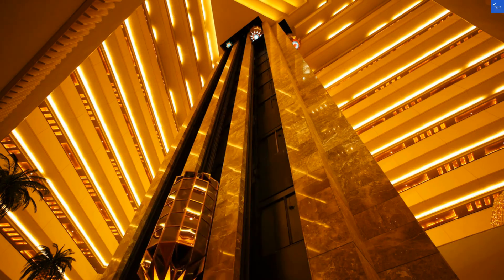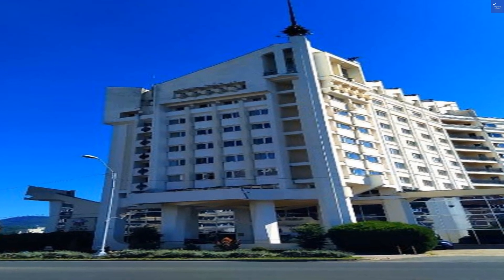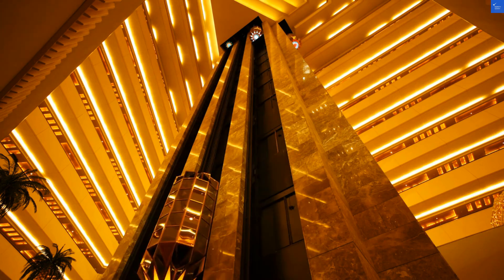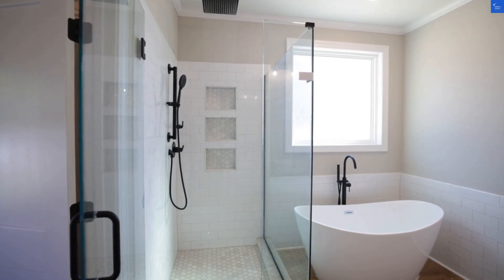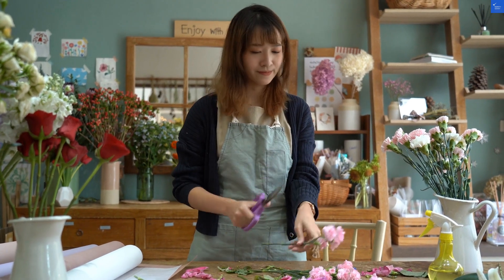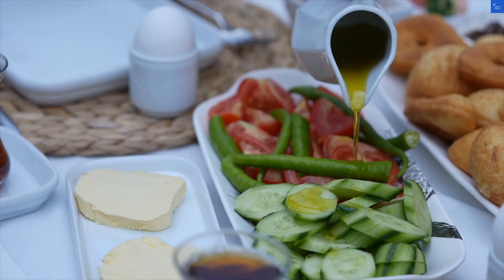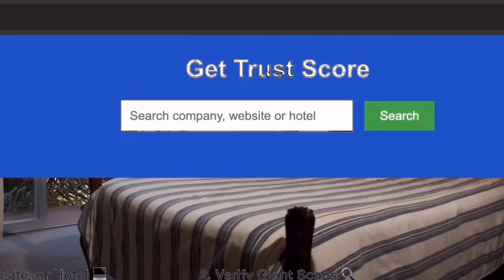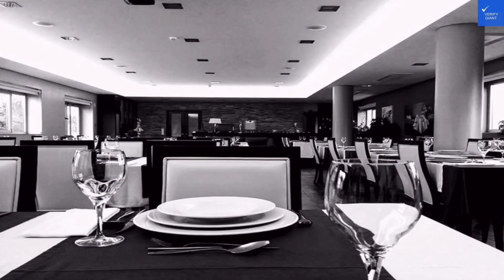Hotel Mara Baia Mare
Welcome to our comprehensive guide on Hotel Mara in Baia Mare! In this video, we explore everything you need to know about accommodations in Baia Mare, from the best hotels in Baia Mare to family-friendly options and luxury stays. Discover the charm of Baia Mare travel and learn about the top attractions and dining experiences that this beautiful city has to offer. We also dive into Hotel Mara